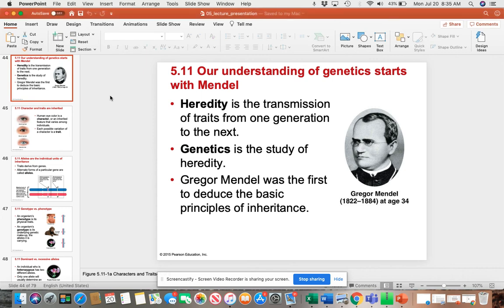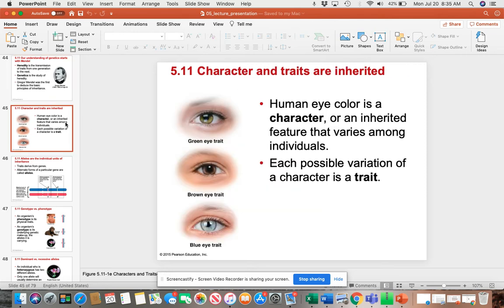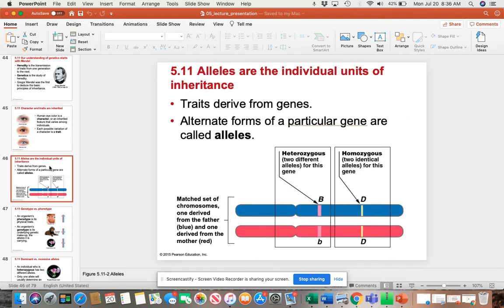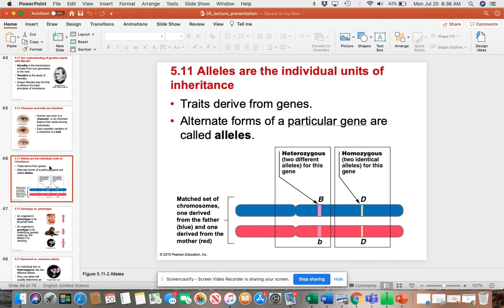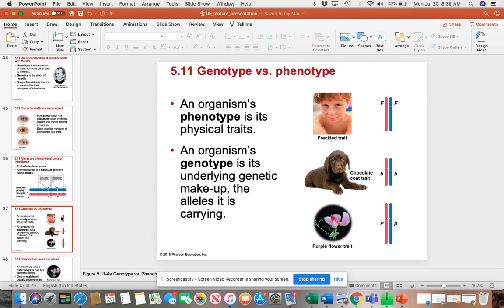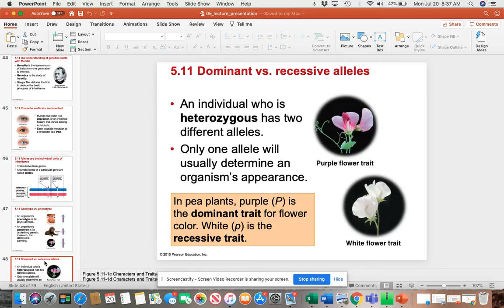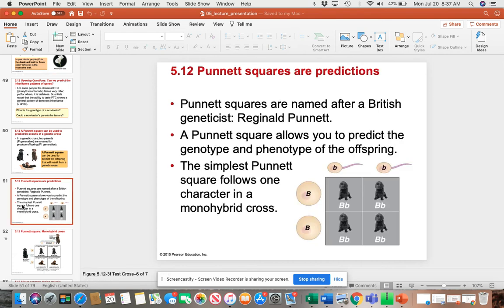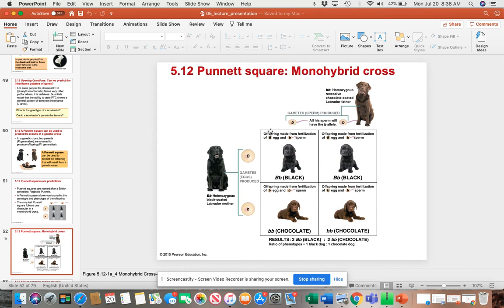Chromosomes and Inheritance 5d